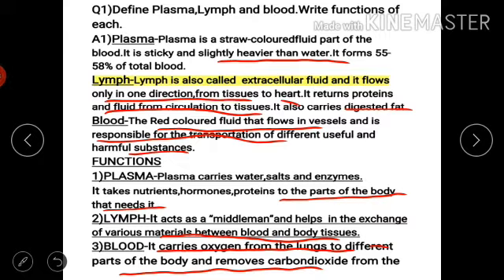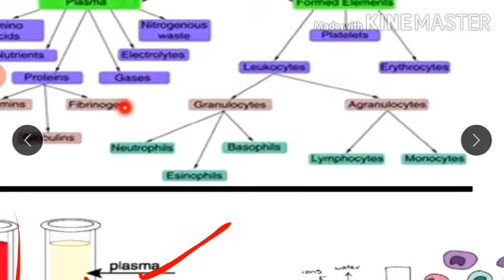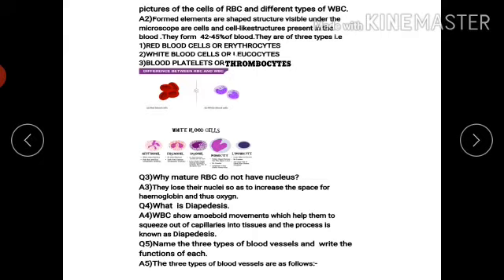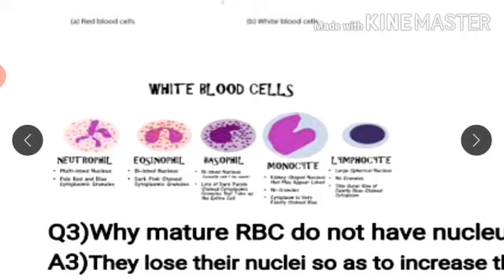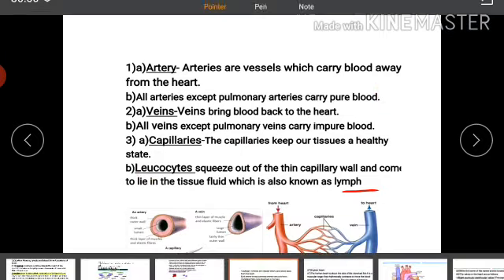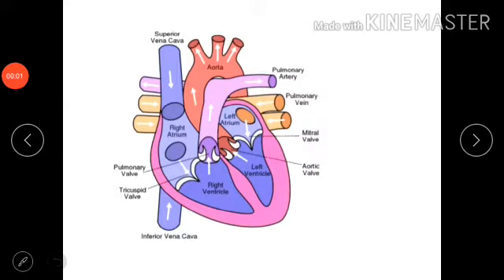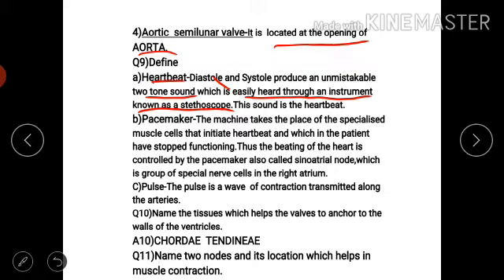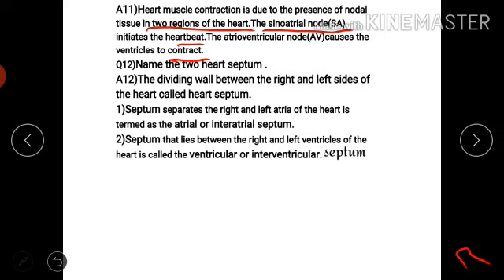Std 8 biology by Ms. Ranjana